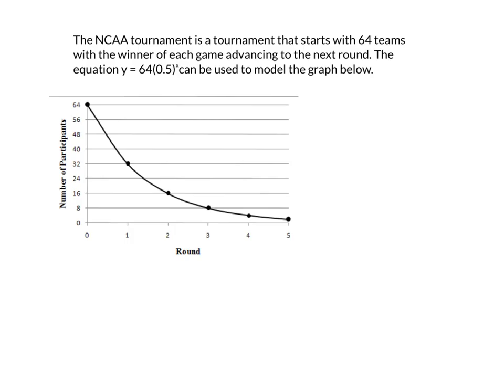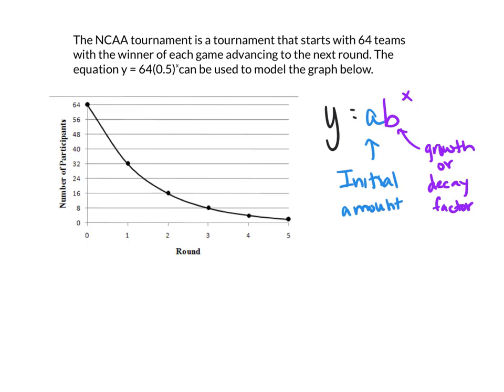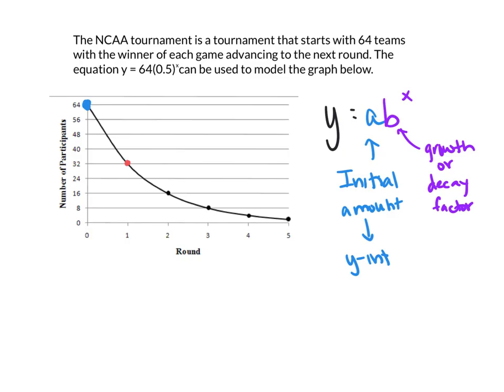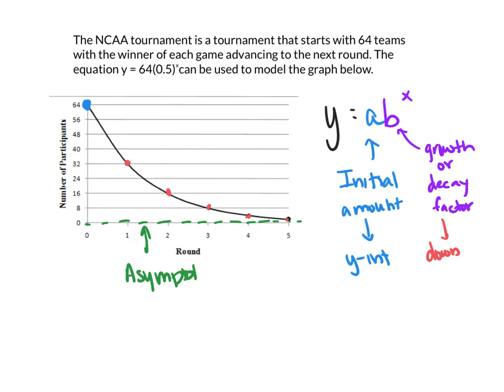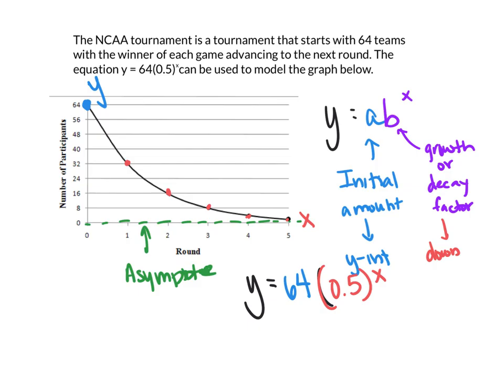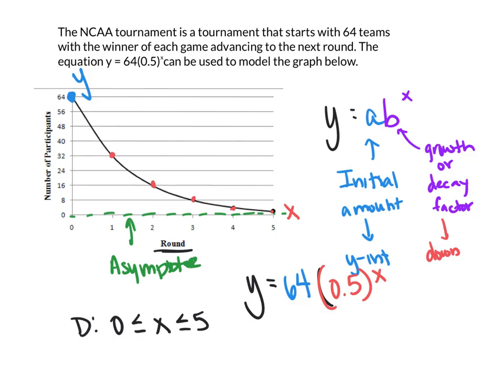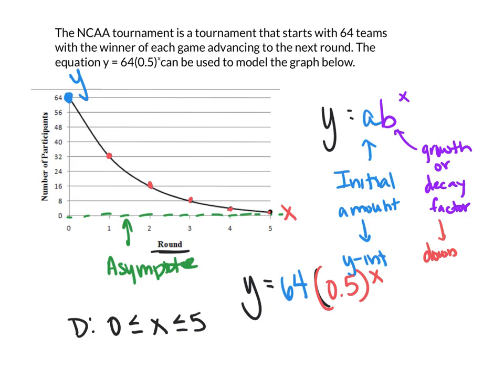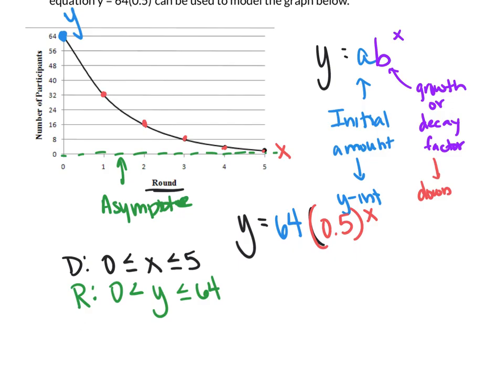Real Life Meaning Exponential Key Features